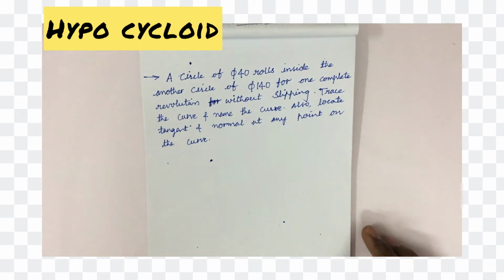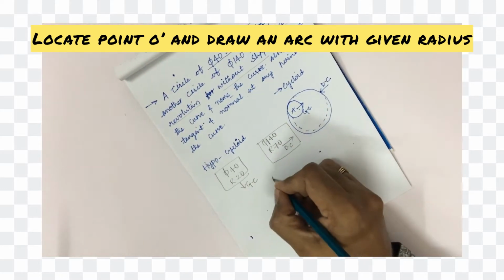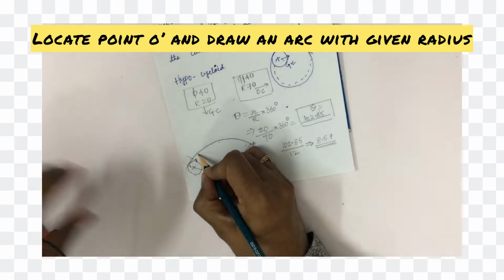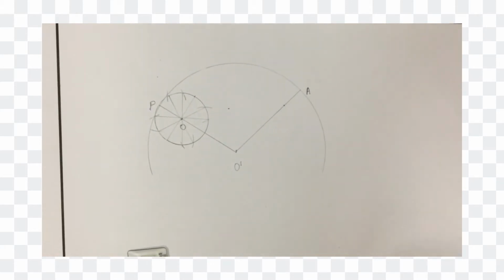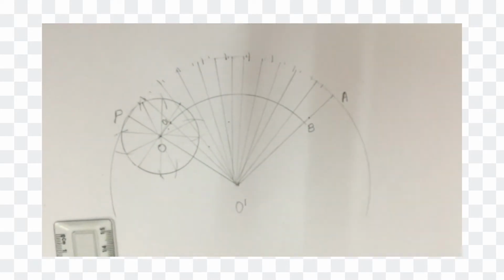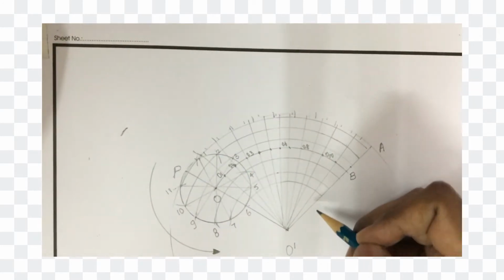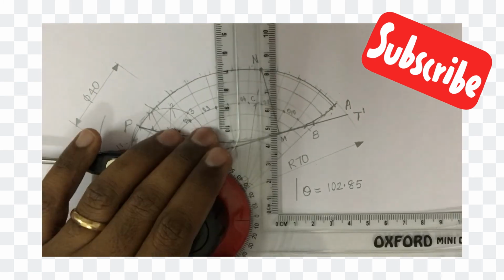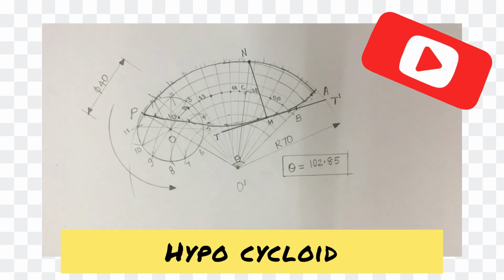HYPO CYCLOID CONSTRUCTIONS -CYCLOIDS ENGINEERING GRAPHICS